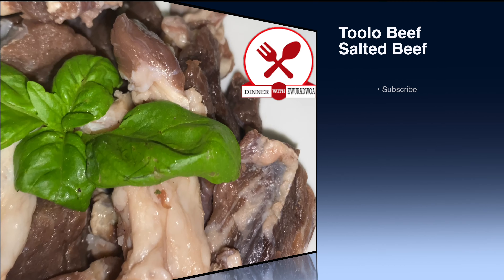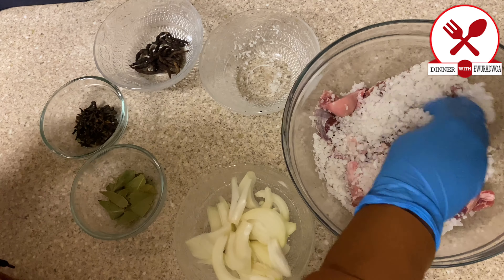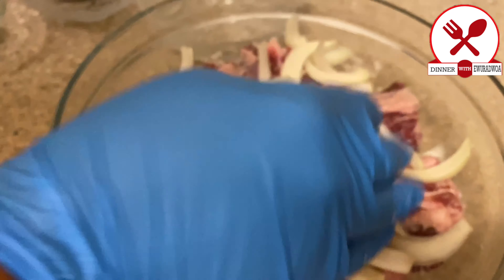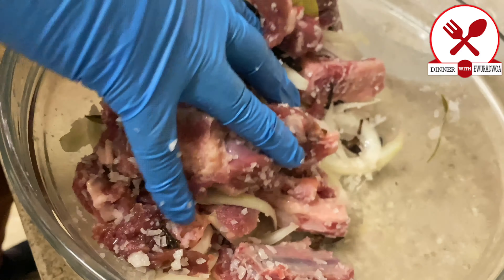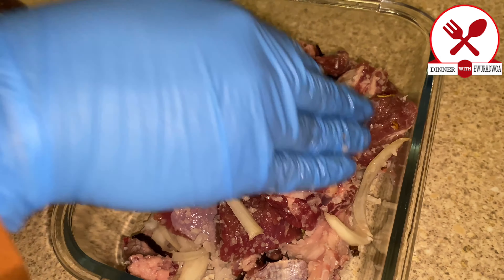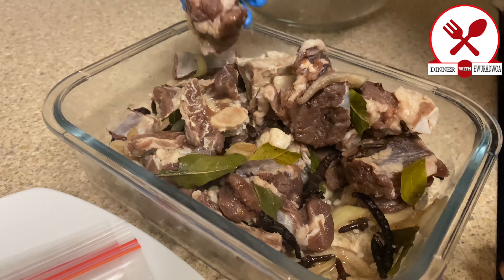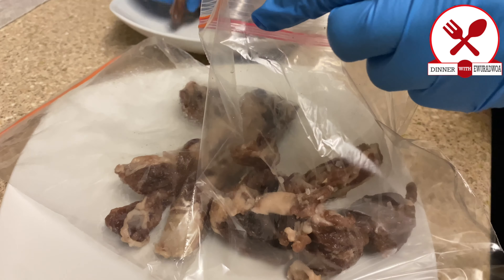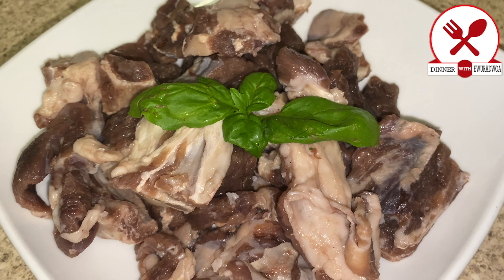How to make Toolo Beef | Salted Beef | Cured Lamb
Great in angwamo (Ghanaian rice pilaf), and soups. This recipe is so good you’ll stop buying already made ones from the market. Enjoy 😊

Ingredients
Salt = heap of salt
Lamb 1\2 kg
Negro pepper
Cloves
Bay leaves 🍃